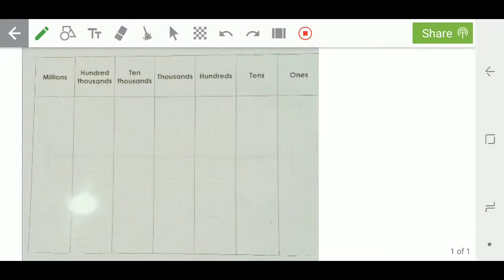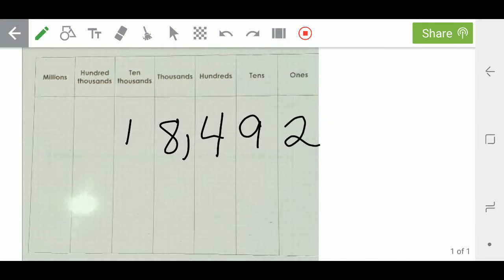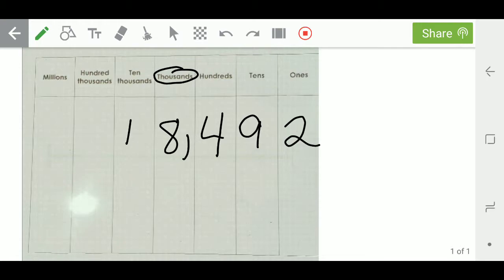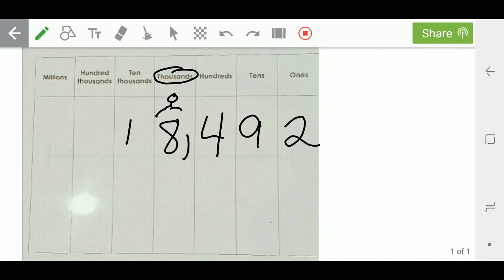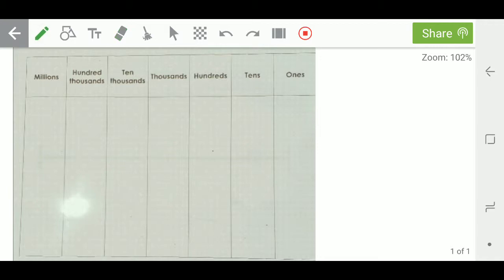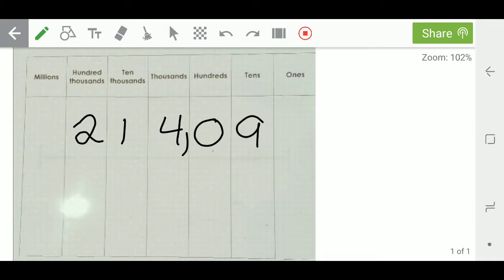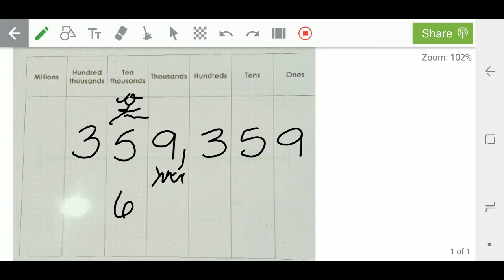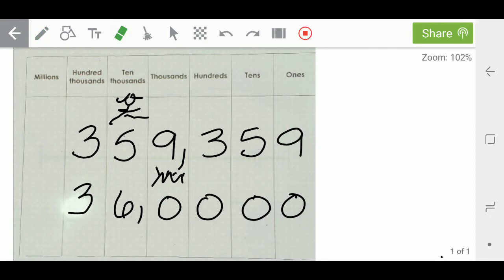Rounding with Cinderella